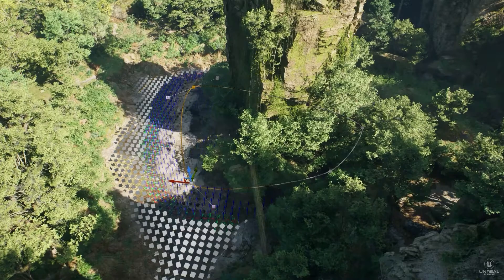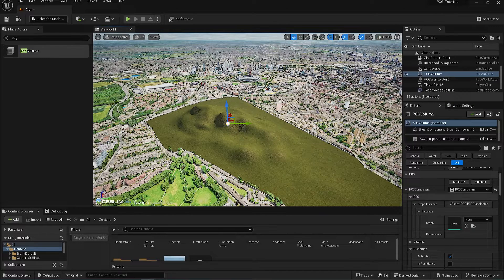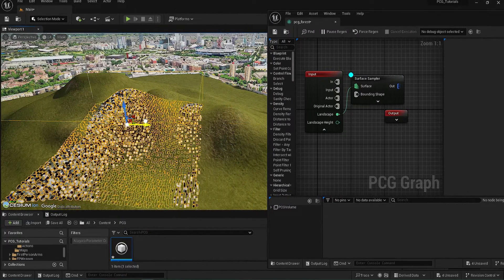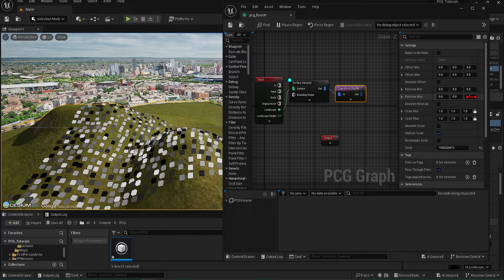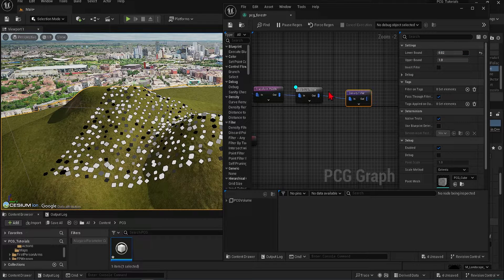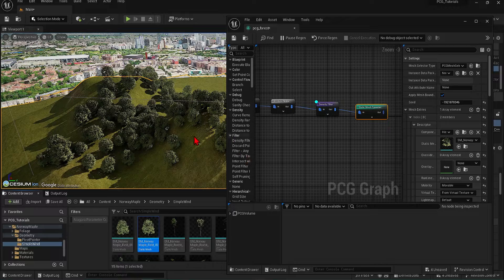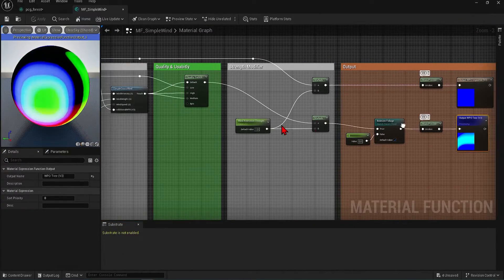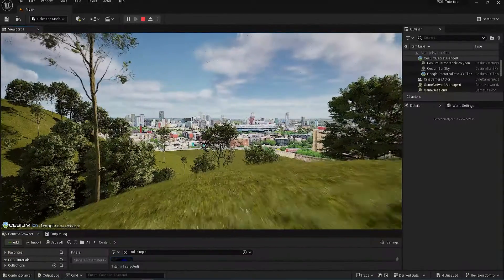Introduction to Surfaces for Procedural Content Generation (PCG) in Unreal 5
Procedural content generation for unreal engine is a major asset introduced from version 5.2 onwards.  It allows designers to quickly build complex assets including both landscapes and buildings from basic geometries such as surfaces, splines and meshes which I will be covering over the next few videos.  If you are familiar with visual scripting like grasshopper you may find this method very familiar.

In this video I will be showing you the basics of procedural generating vegetation on surfaces to understand how control these scripts.

00:00 Intro
00:40 Landscape Surface
01:20 PCG Plugin
01:38 PCG Volume
02:25 PCG Graph
02:55 Surface sampler
04:54 Points Transform
07:48 Adding Meshes
09:19 Mesh Distribution
10:12 Tree Movement Bug Fix
11:11 Quick Fixes
11:50 Outro